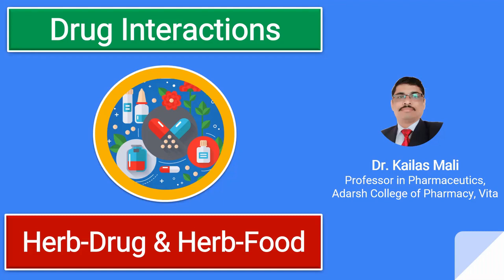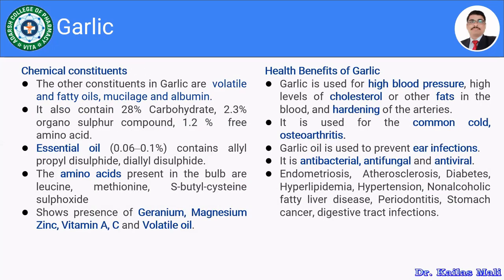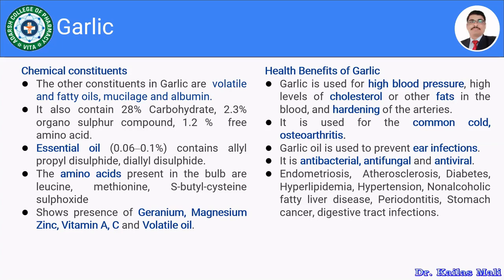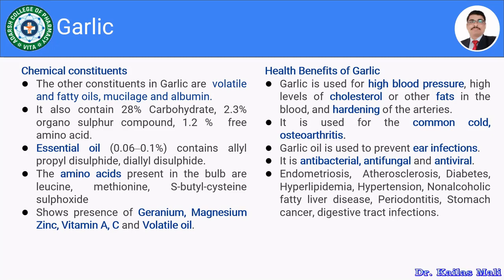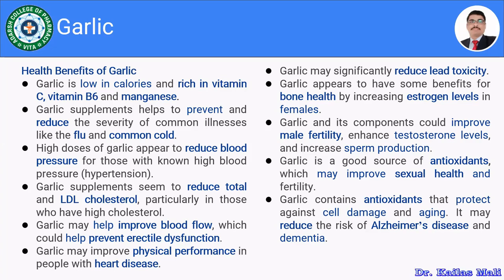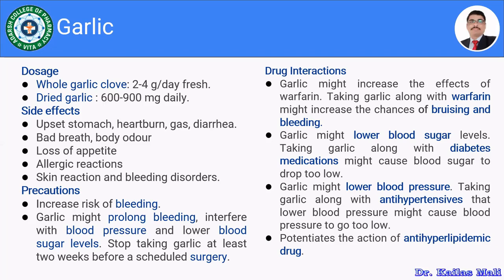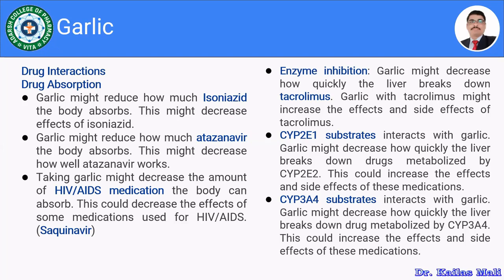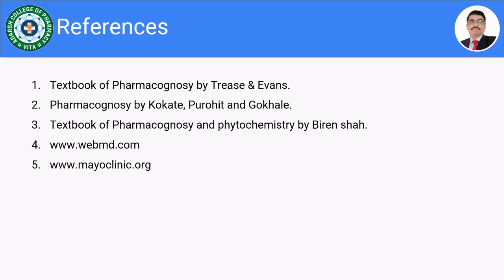Garlic ll Herb Drug and Herb Food interactions ll Herbal Drug Technology ll HDT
Herbal Drug Technology Unit 5: Herb Drug & Herb Food Interactions
Garlic